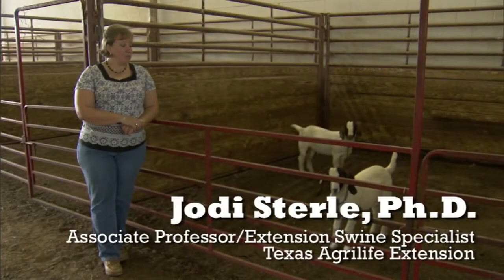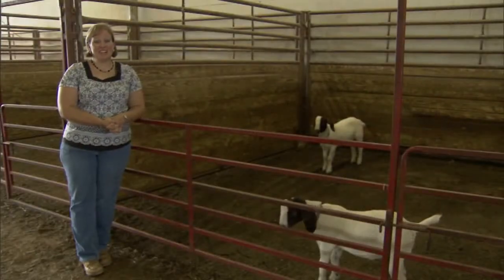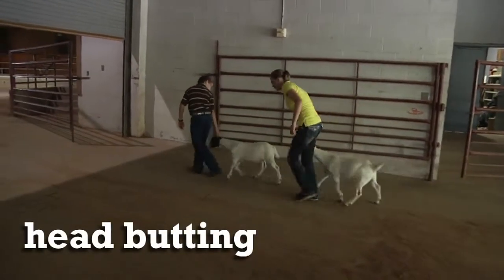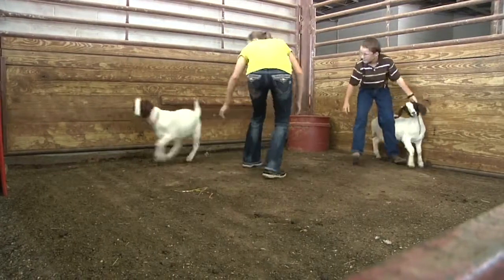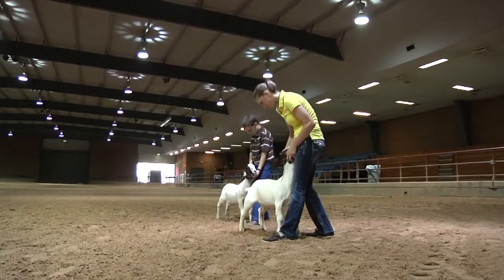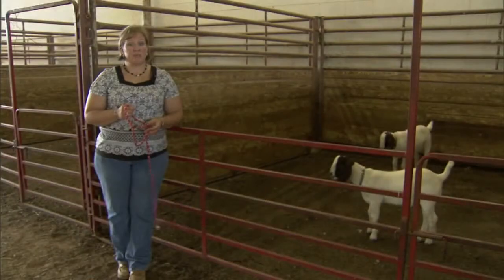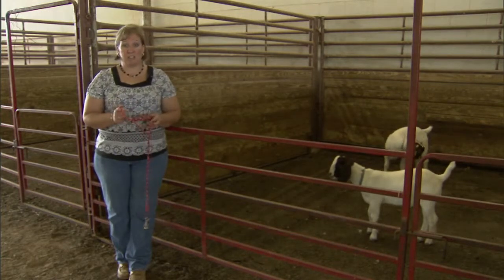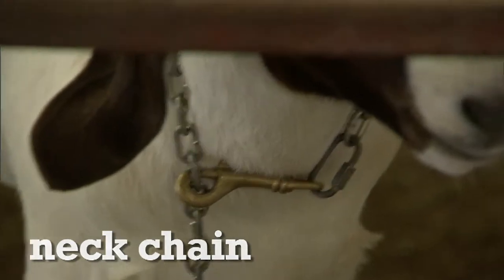Right from the Start - Goats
This video demonstrates safe goat handling techniques, including catching, haltering, leading and showing.  It shows the minimum handling equipment necessary for goats.

Produced by the SW Ag Center University of Texas Health Science Center at Tyler, Texas A&M University, Texas AgriLife Extension, LSU Ag Center, University of Arkansas Division of Extension, New Mexico State University Cooperative Extension Service, Southern Plains Animal Hospital, CDC/NIOSH Cooperative Agreement U50-OH07541